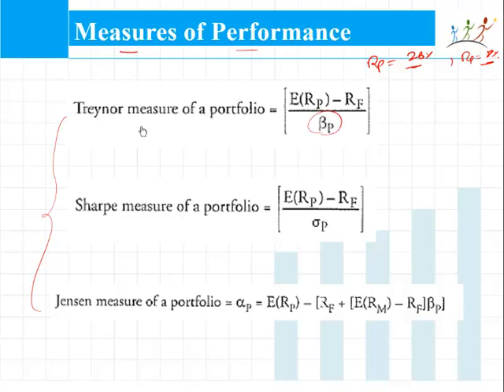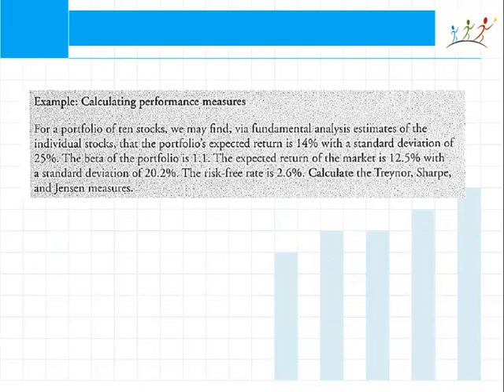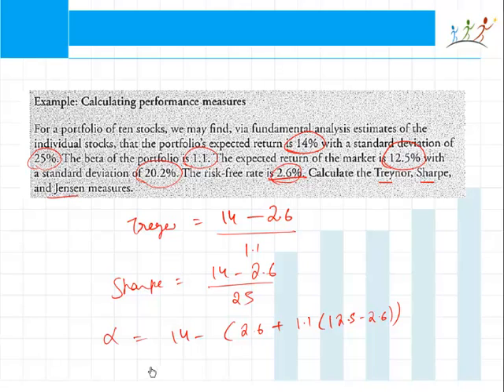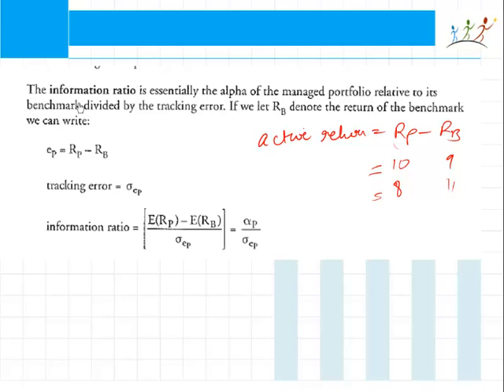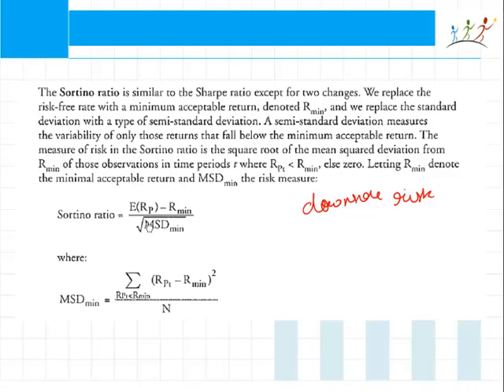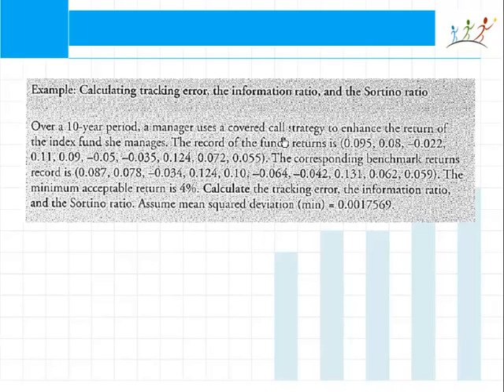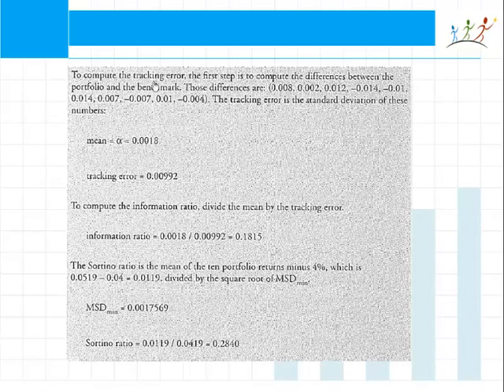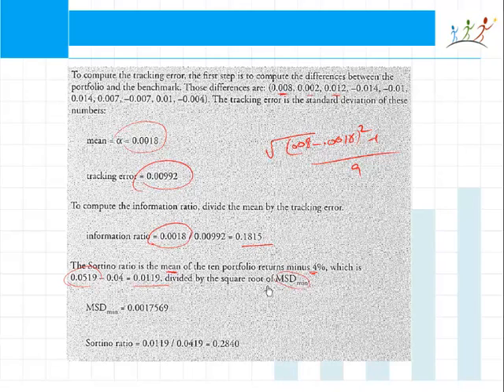Foundations of Risk Mgmt Performance Measures